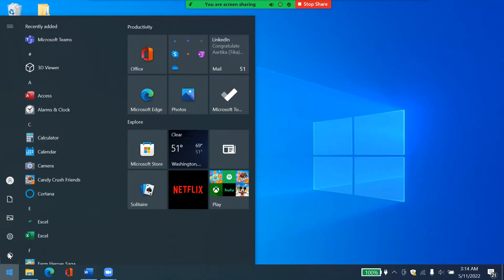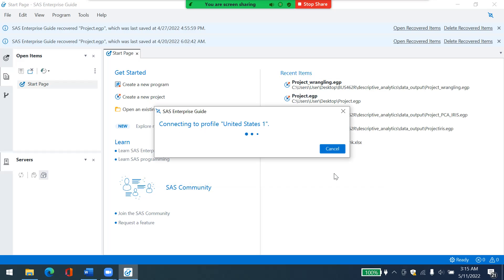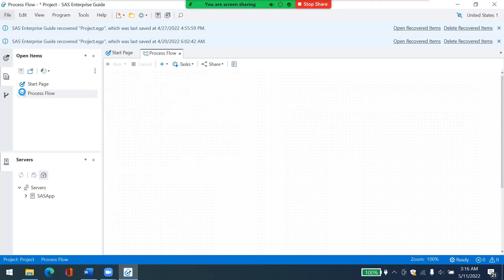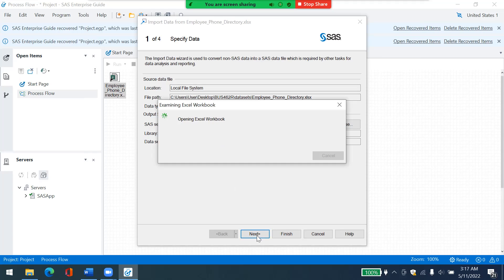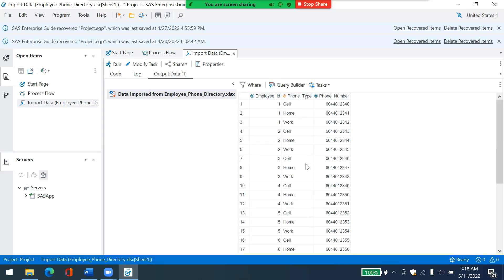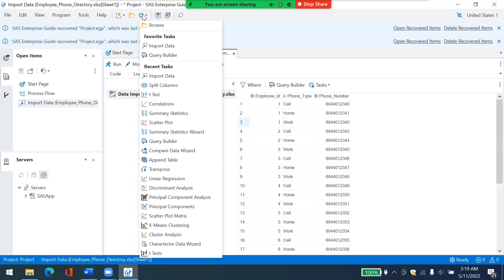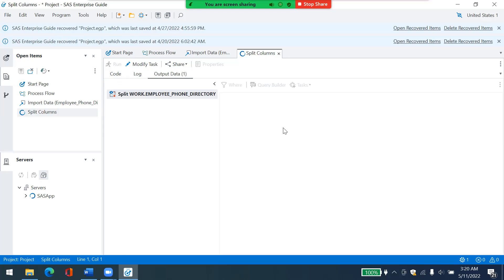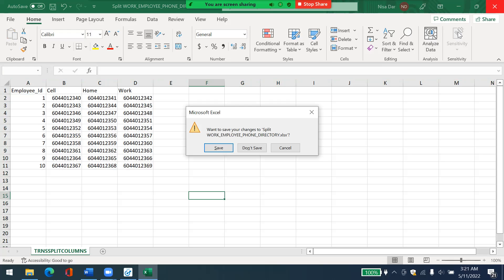Split columns with SAS Enterprise Guide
Convert a long table into a wide table.